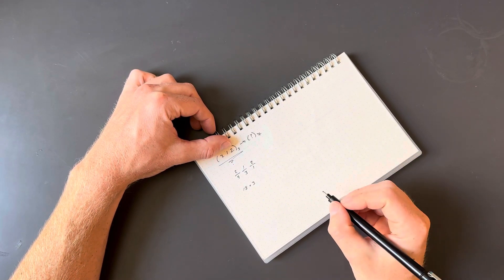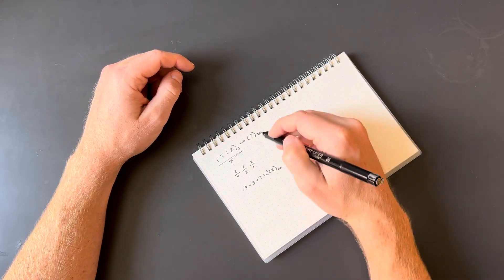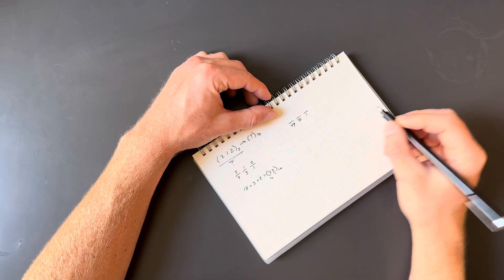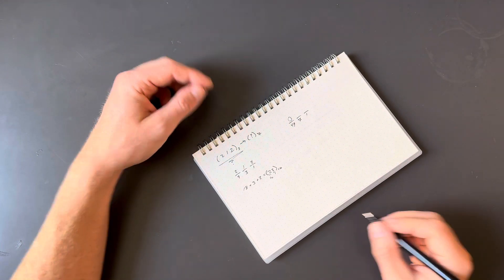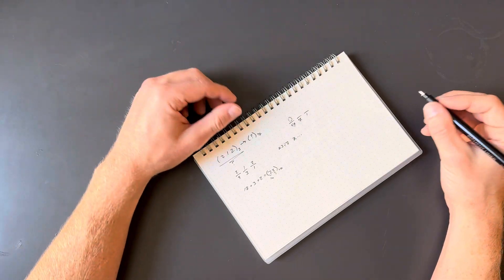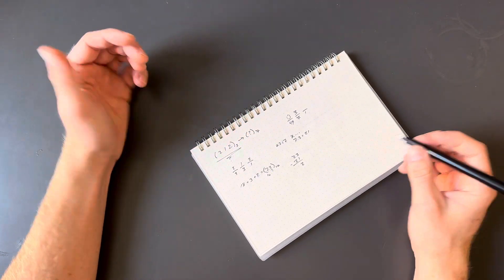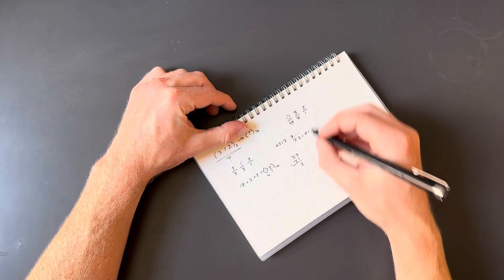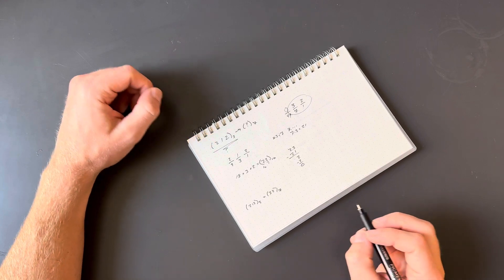A refresher on how to convert between any two number systems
In this video, Mitchell Griest provides a refresher on how to convert between any two number systems, using a simple example between Base 3 and Base 7.